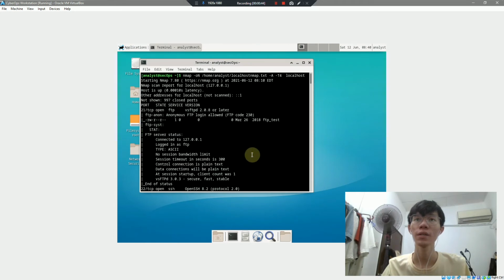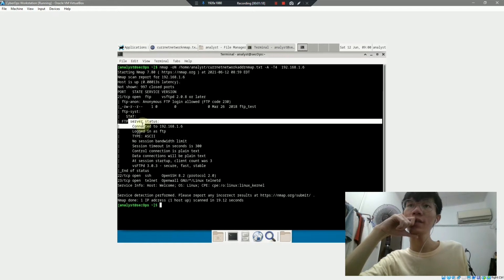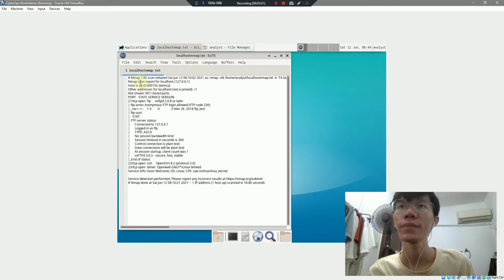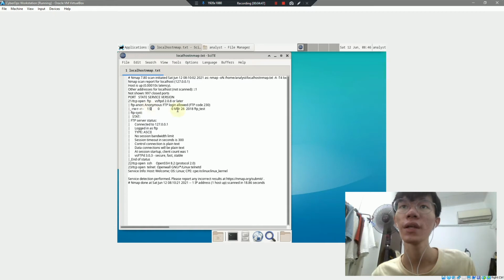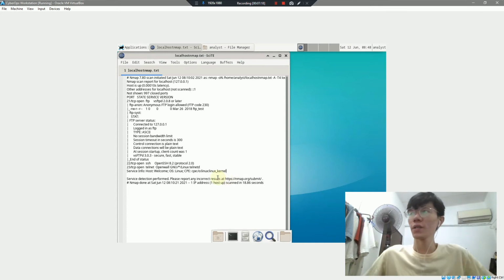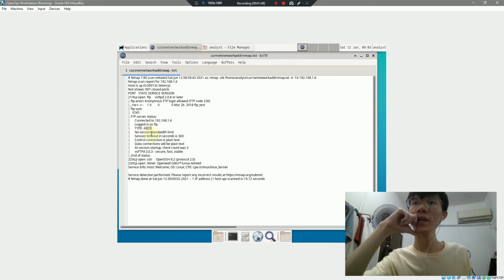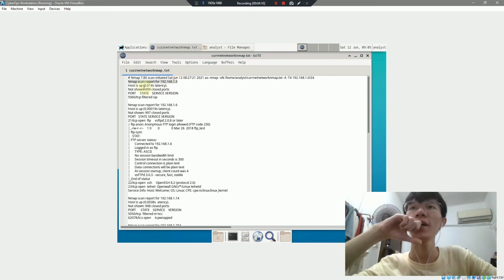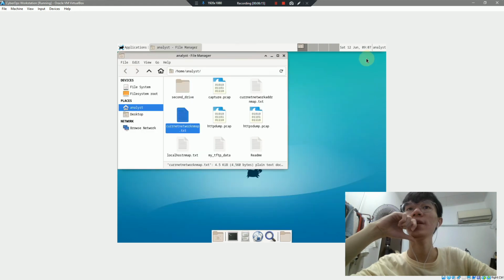25DDT19F1007 Network security PBT presentation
SHOW THE RESULT
00:00 Localhost
01:26 Network Address
01:48 Another Device
INTERPRET RESULT OUTPUT
02:00 Localhost
07:25 Network Address
10:47 Another Device
SHARE OPINION ABOUT PORT SCANNING
15:44 Responsibility
16:44 Ethics
17:50 Integrity